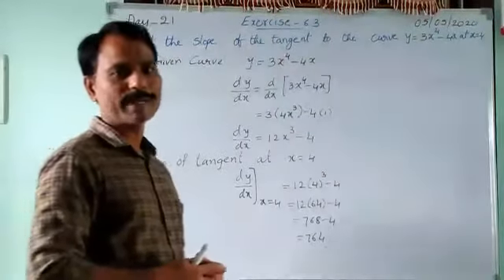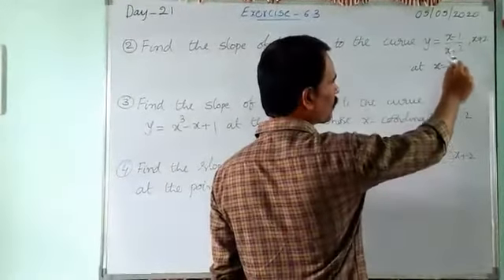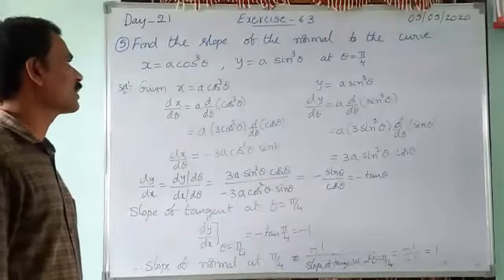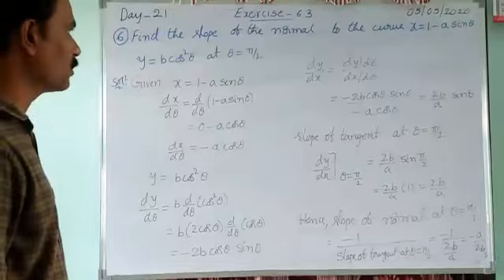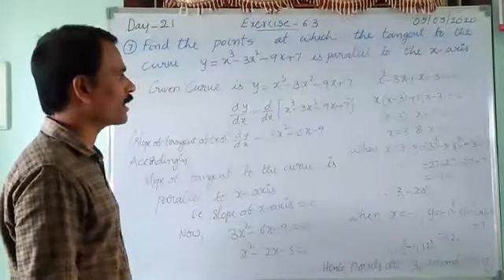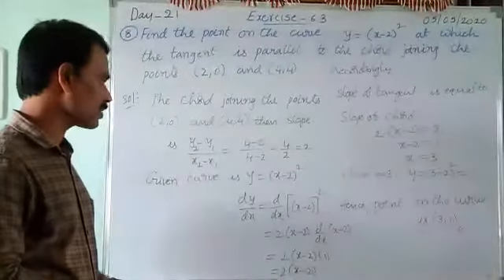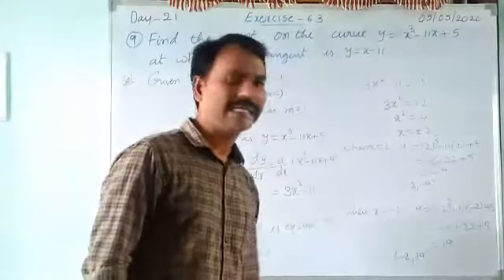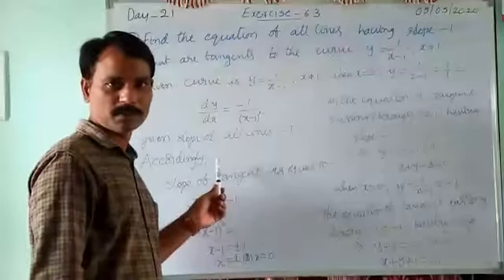Application of derivatives (tangents and normals)